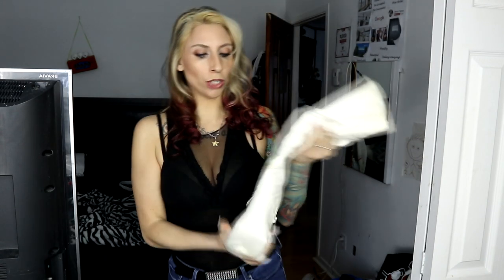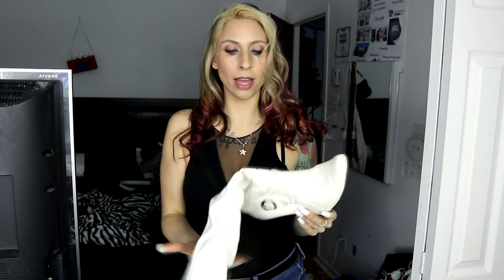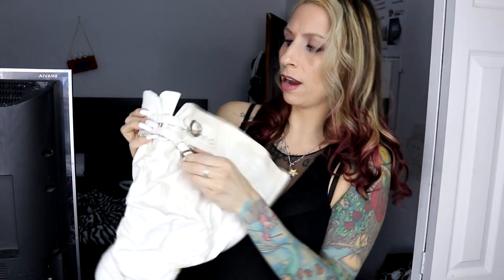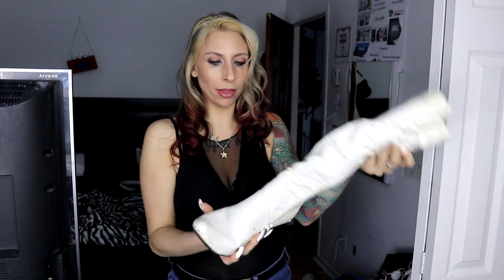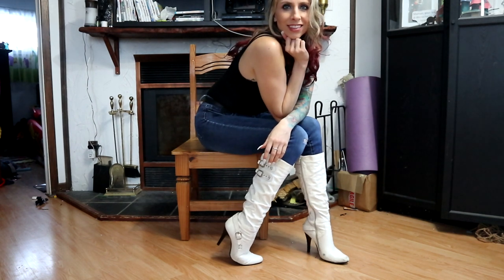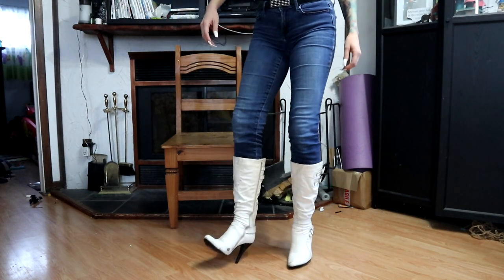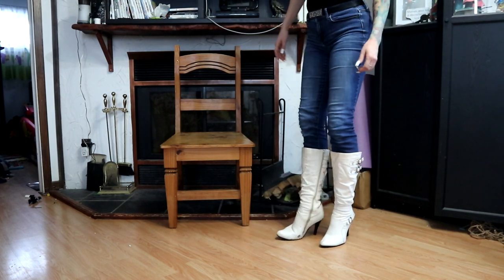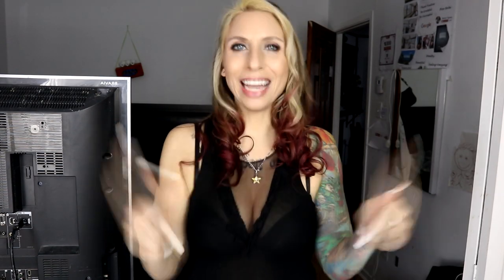White High Heel Boots Review walking test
Trying and testing these white high heel boots reviewing and walking, walk test. How do you feel about these boots. ankle boots ?

Guys I will be pinning a comment on my videos now. make sure to make a nice one So I choose yours ;-) Also I will start shoutouts soon ...yeeee ( active on my socials )

My Camera with microphone
Vlog Camera
Waterproof phone/Vlog Camera

Follow me ;)